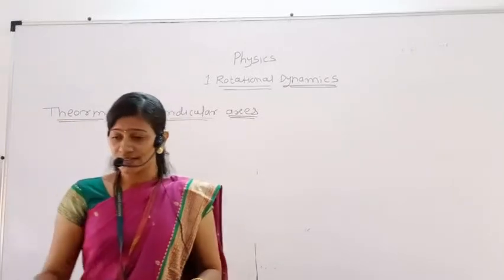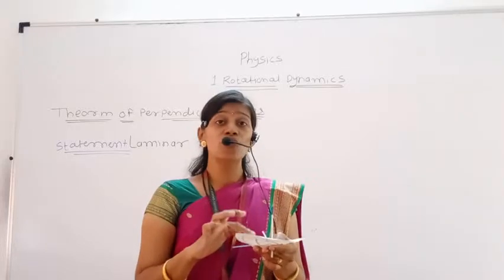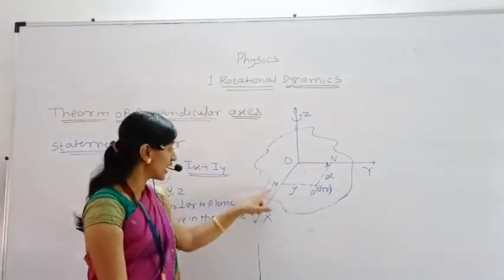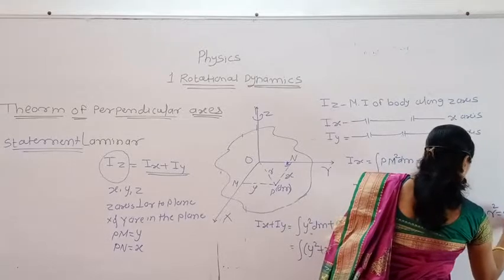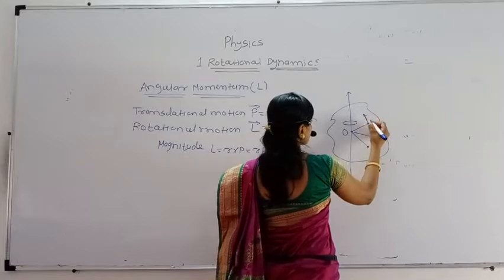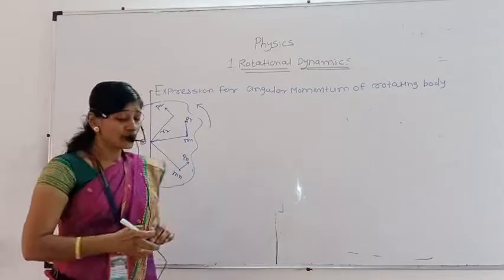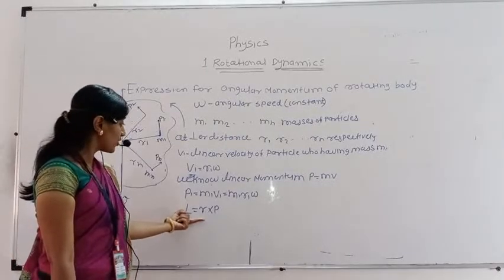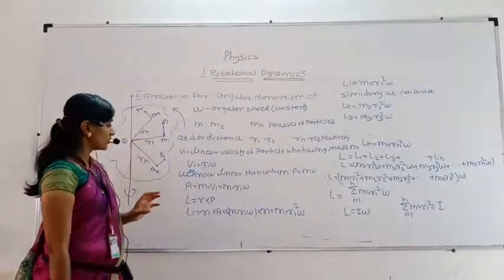Rotational Dynamics lect no 6